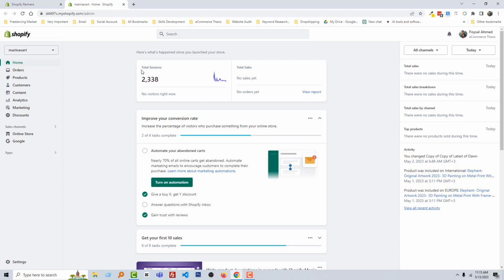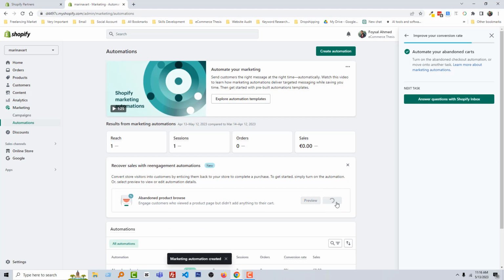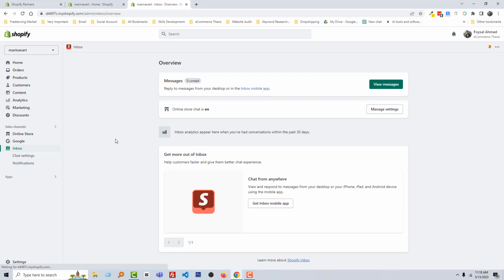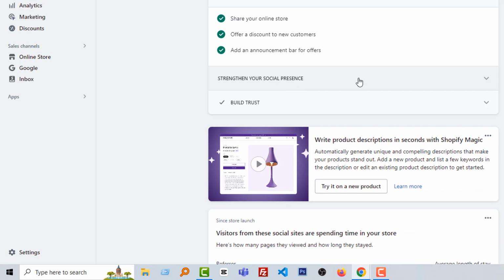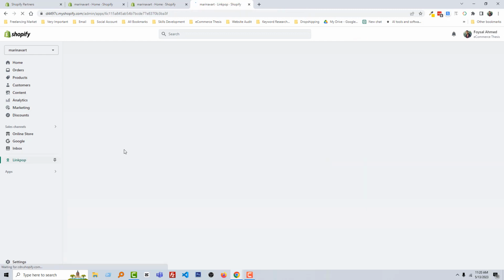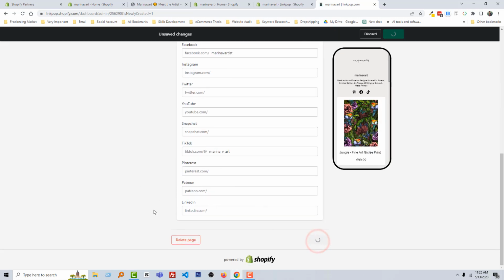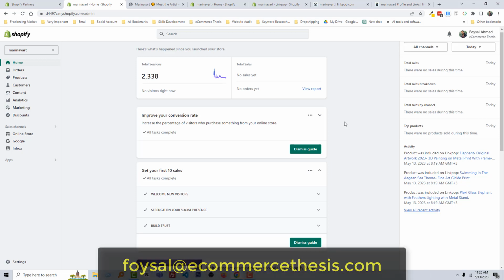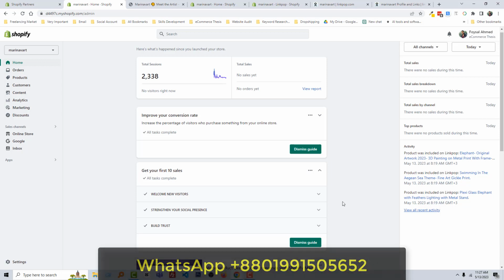Shopify SEO Optimisation for Beginners in ✅ Rank Higher on Google - Class 08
💻 Welcome to * Shopify SEO Optimisation for Beginners in ✅ Rank Higher on Google - Class 08  *